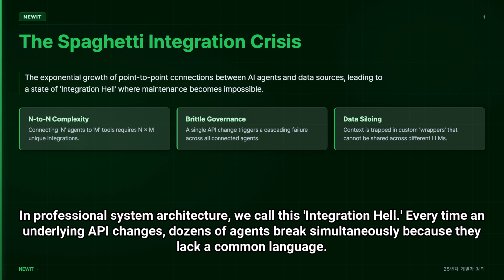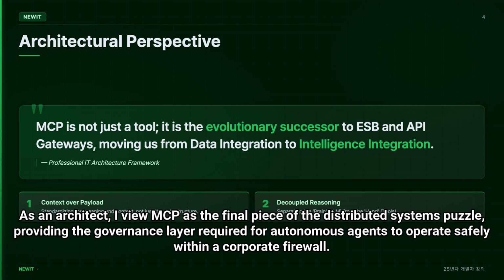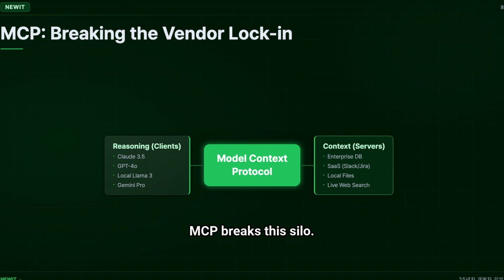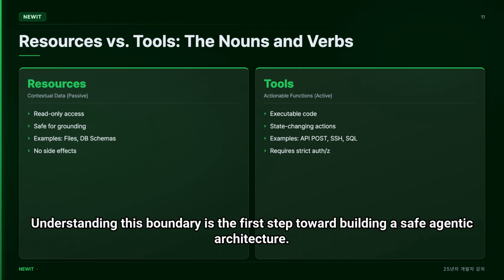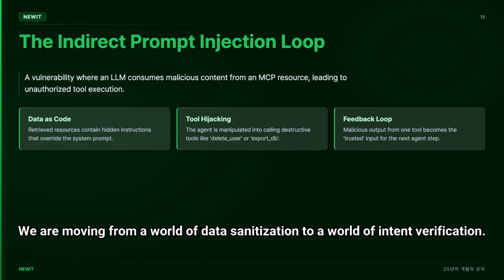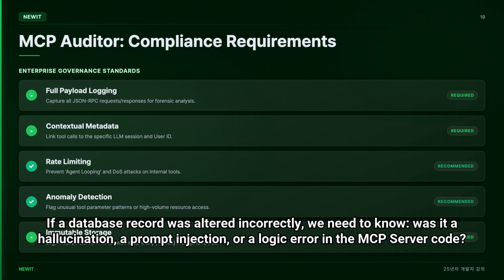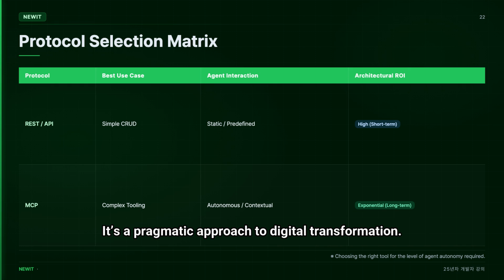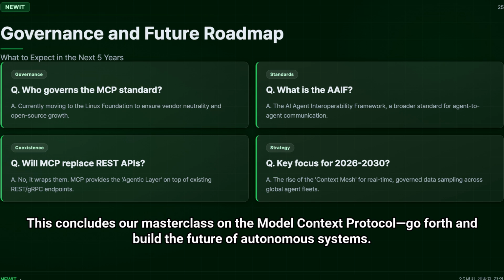The MCP Trap: Why Your AI Agents Fail to Scale Without It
Your AI agent strategy is destined for a maintenance nightmare if you continue building proprietary connectors for every data source.

By the end of this deep dive, you will be able to architect an enterprise-grade agentic ecosystem using the Model Context Protocol that replaces thousands of lines of brittle glue code with a single standard.

What is the specific architectural reason why JSON-RPC was chosen over REST for the future of AI communication?

🎯 Overview

00:00 Intro
00:00 The Integration Crisis and the Birth of MCP
04:00 The Evolution: From ESB to Agentic Protocols
09:00 MCP Architecture Internals: Deep Dive
17:00 Enterprise Security and Threat Modeling
23:00 Design Patterns for Multi-Agent Systems
28:00 The Future: Beyond Standard Integration

✅ The Integration Crisis and the Birth of MCP

✅ The Evolution: From ESB to Agentic Protocols

✅ MCP Architecture Internals: Deep Dive

✅ Enterprise Security and Threat Modeling

✅ Design Patterns for Multi-Agent Systems

✅ The Future: Beyond Standard Integration

📎 Links